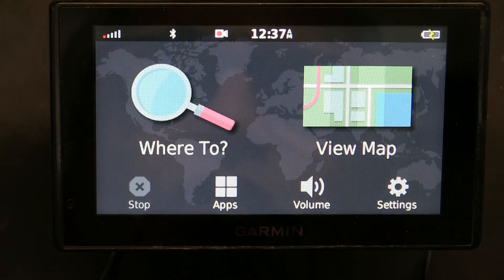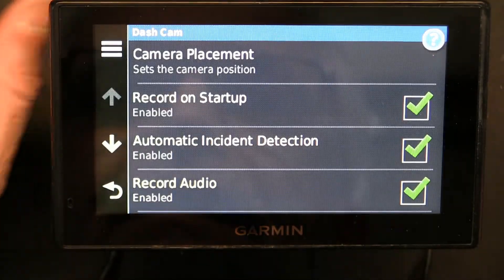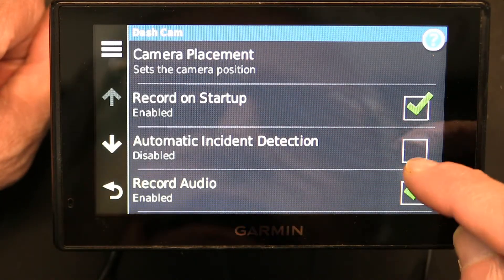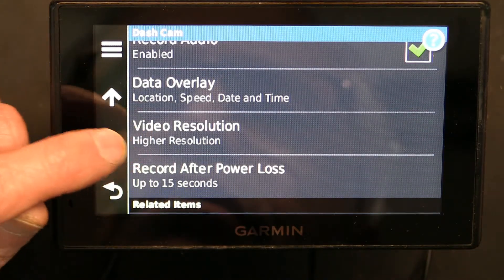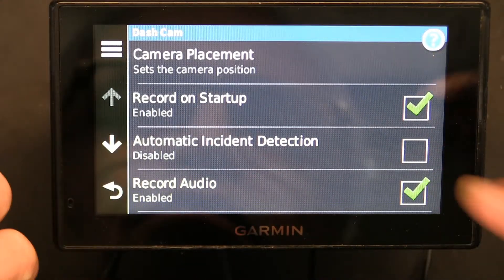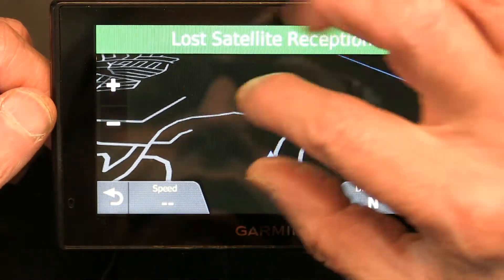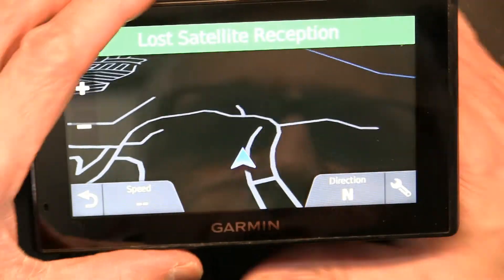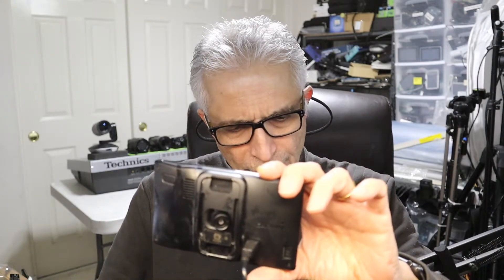Tutorial on how to disable the Incident Notification Popup Message on a Garmin DriveAssist 51 LMTHD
This will not Turn Off your GPS Dash Cam Continuous Recording, it will only Turn Off the incident notification, and permanent savings of the recorded clip. So if you really get involved in an incident you need to save the recorded clip to you computer ASAP before it gets overwritten by future recordings.